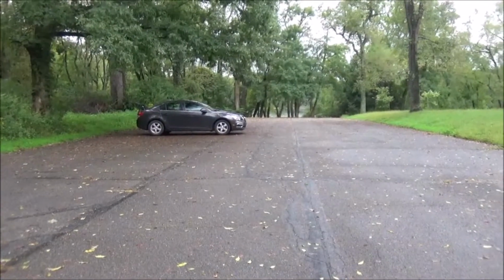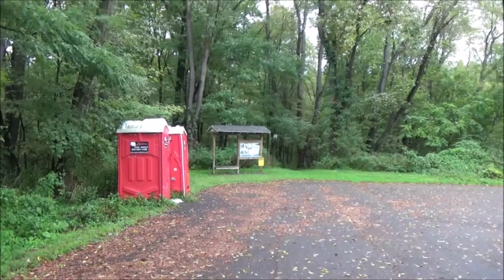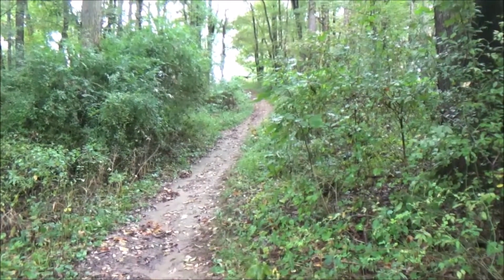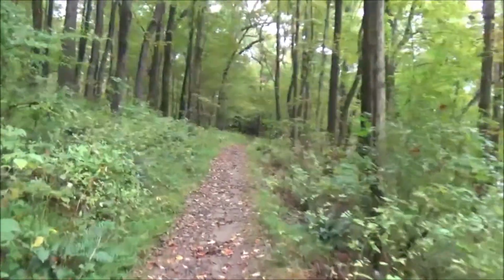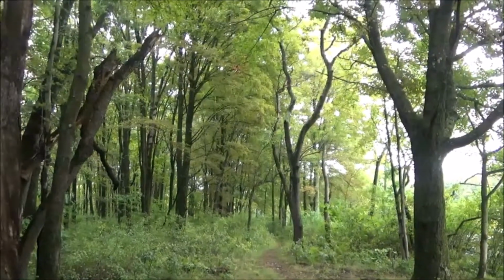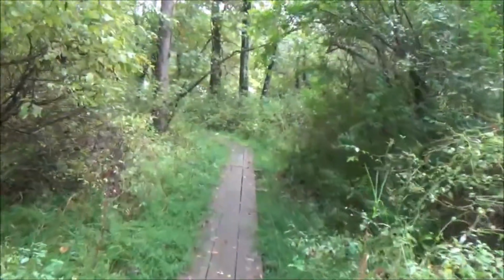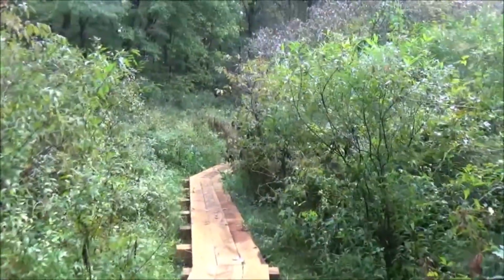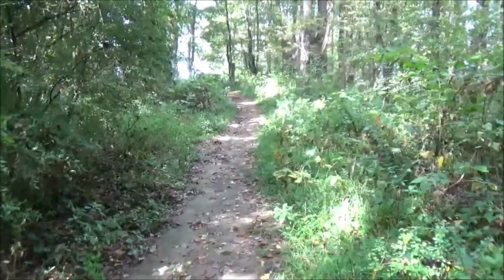Glade Run Lake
9/22/22 Glade Run Lake is a park in Middlesex Twp, Butler County, PA.